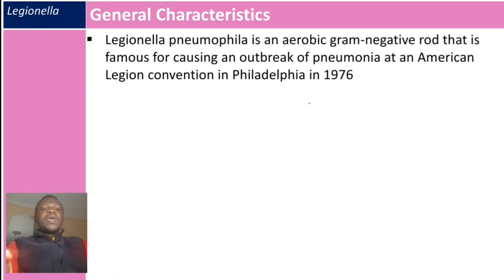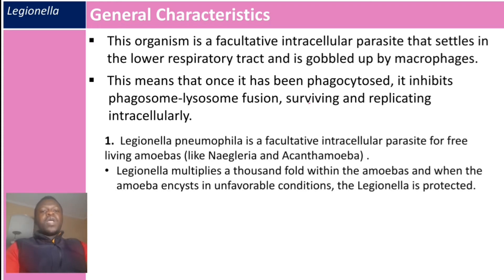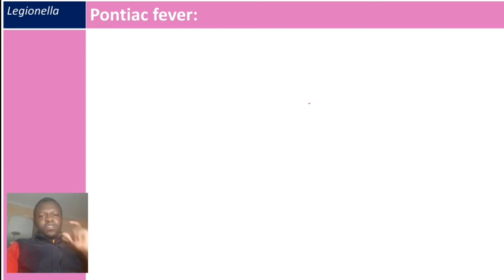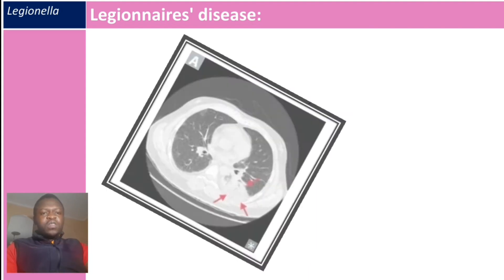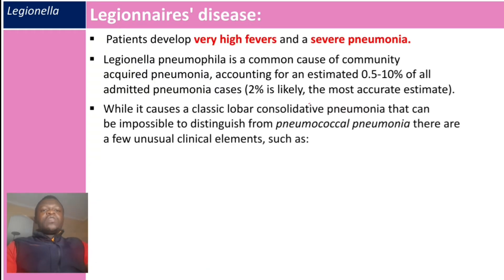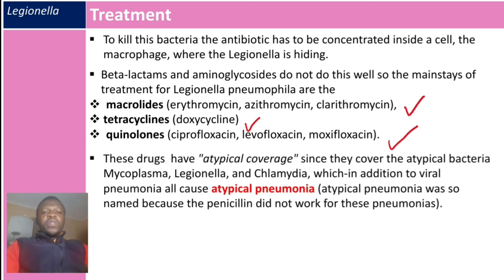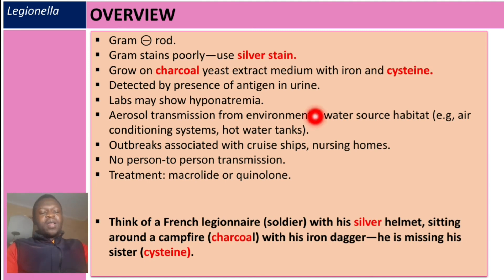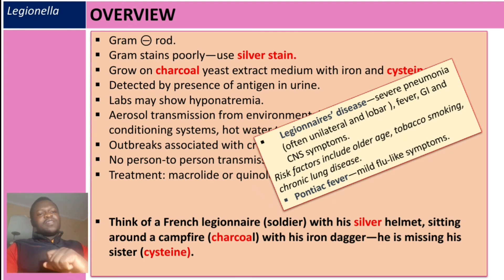Legionella pneumophila (Legionnaires' disease and Pontiac fever)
High Yield Clinical Microbiology of Legionella pneumophila for USMLE STEP-1 | IFOM-BSE| KROK-1
 This is a review on general characteristics of the bacteria,Clinical features of  Legionnaires's disease and Pontiac fever. Principles of treatment!